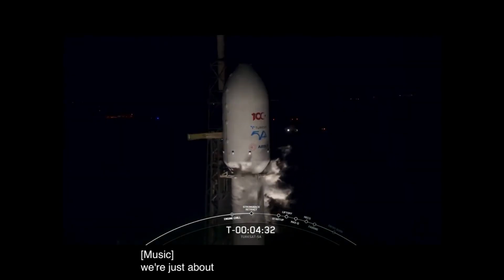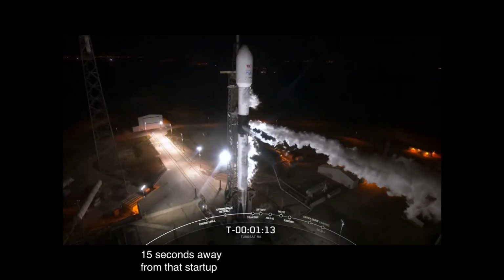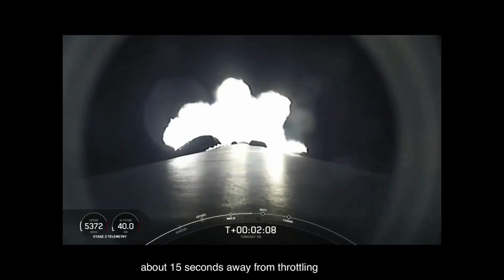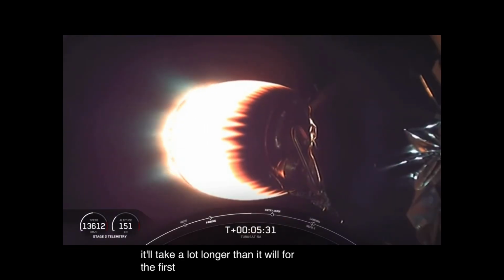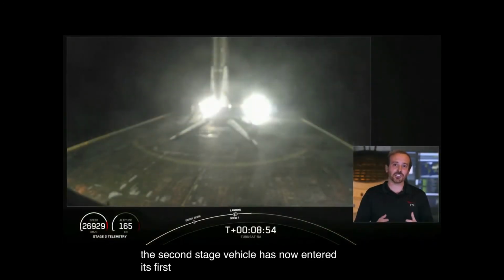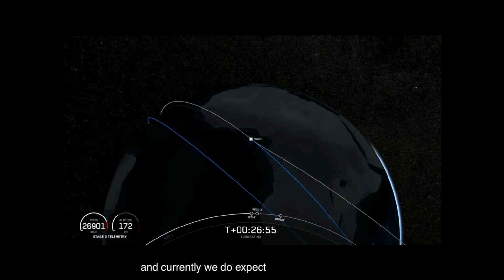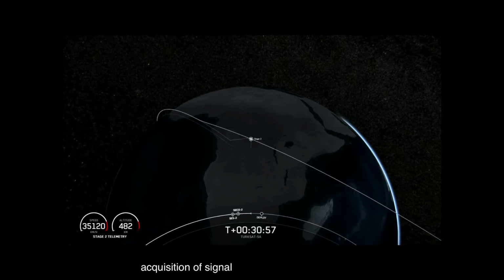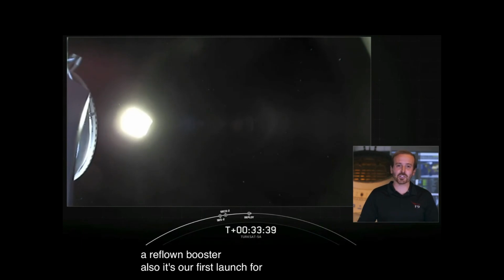SpaceX Türksat 5A Mission | Defragmented and Optimised Spacey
Timestamps (Beta):

00:00 T - 5 minutes
04:00 Startup
05:00 MES, Liftoff
06:19 Maximum Dynamic Pressure
07:42 MECO, Stage Separation, SES-1
08:45 Fairing Deployment
11:22 First Stage Reentry Burn
13:10 Second Engine CutOff No.1
13:24 First Stage Landing Burn
13:34 First Stage Landed
14:20 Coast Phase (Trimmed down)
17:22 Second Engine Startup 2
18:33 Second Engine CutOff No.2
19:18 Coast Phase
21:10 Stage 2 Status Updated
23:30 Satellite Deployment
24:14 End of Stream